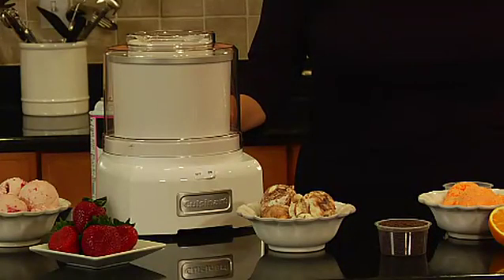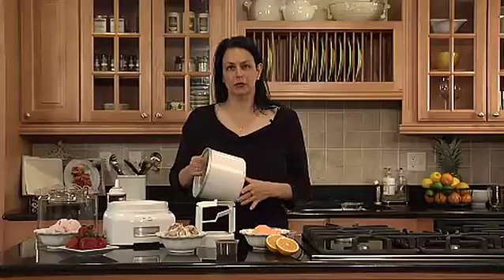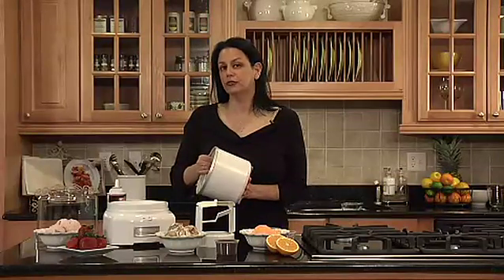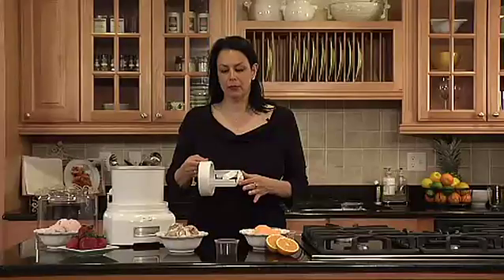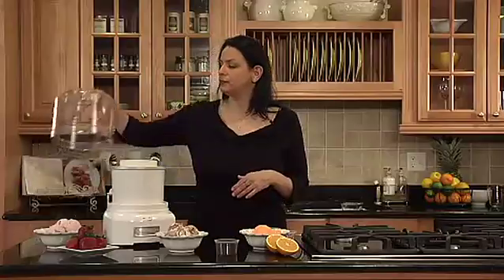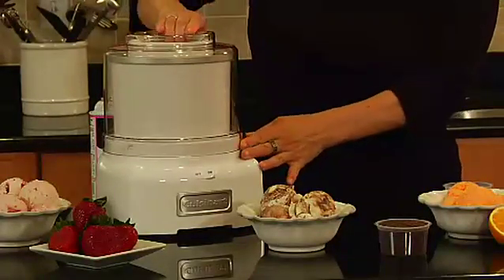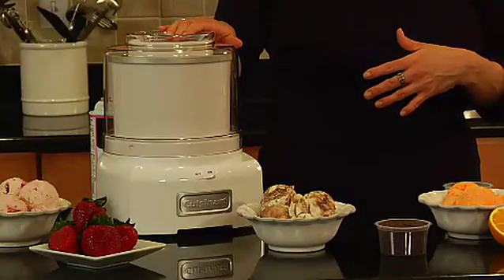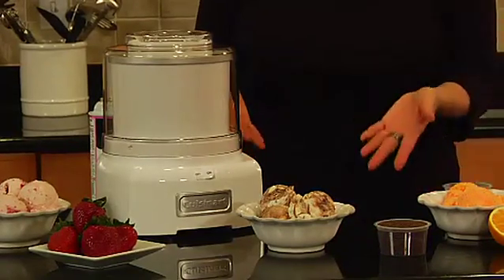Amazoncom Cuisinart ICE 21 15 Quart Frozen Yogurt Ice cream maker Qt White Kitchen Dining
New mixing paddle makes frozen desserts in 20 minutes or less
Large capacity makes up to 1-1/2-quarts
Double insulated freezer bowl eliminates the need for ice
Easy lock Transparent lid with Large spout makes adding ingredients simple and mess free.

Thanks

Jerry.